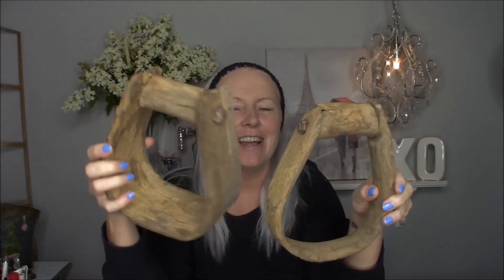Country Yard Sale Haul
Showing the goodies I found at a country yard sale. I love a great bargain and even more, I love being in the great outdoors! If you have any ideas on how I can use these items please comment.